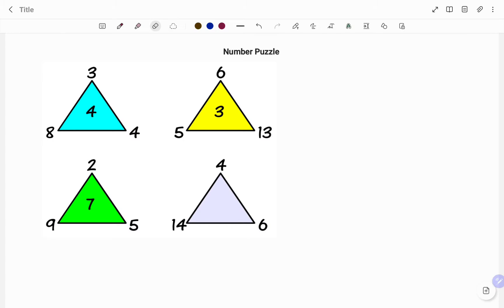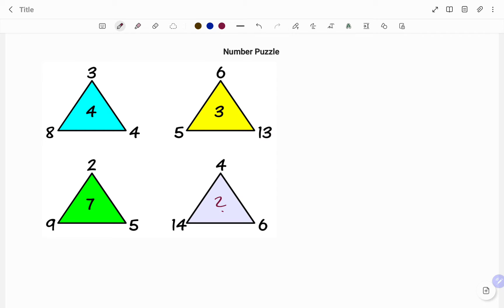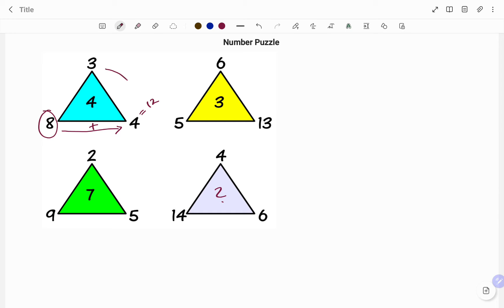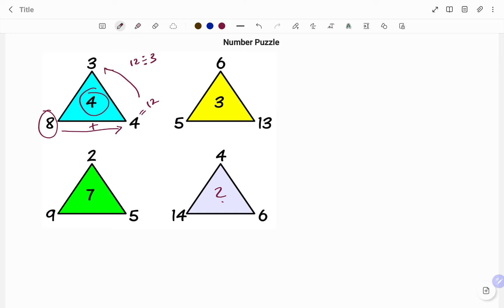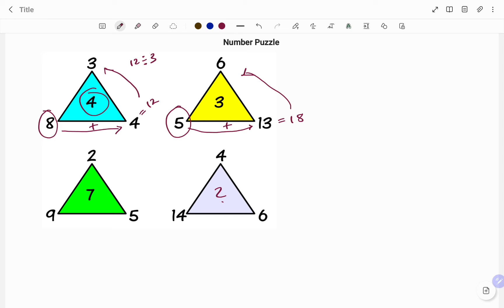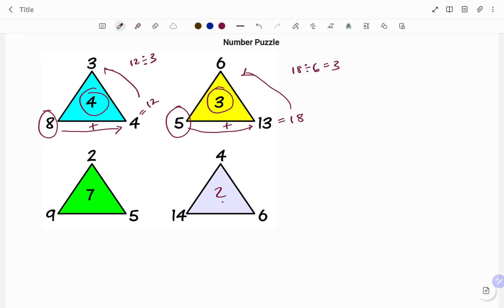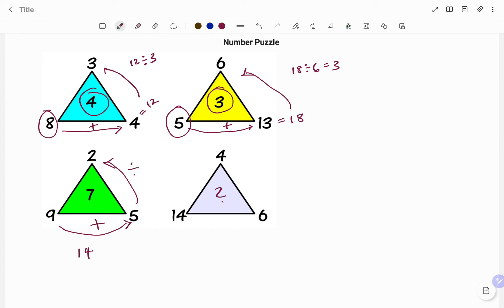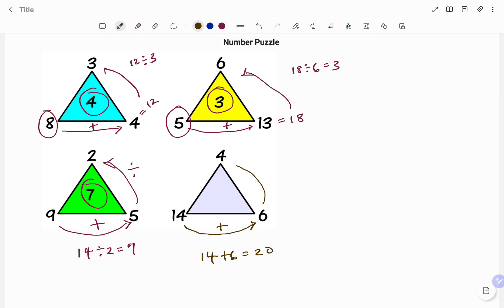Triangle Math Puzzle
This video teaches you how to find the missing number in the triangle.

Skills needed: Whole numbers